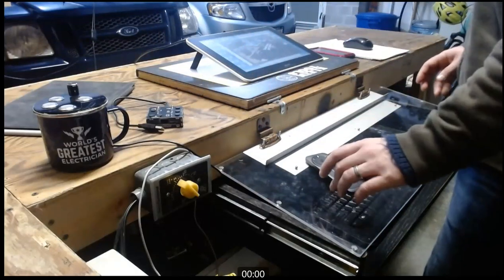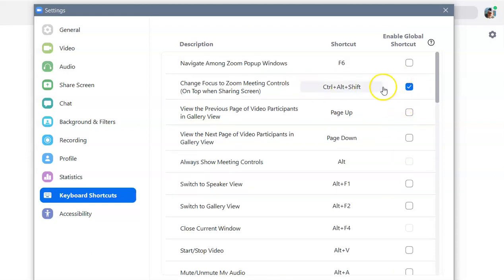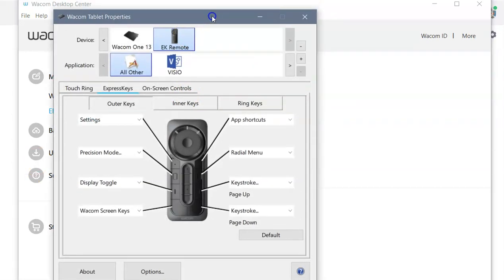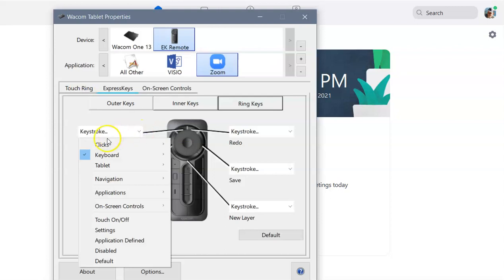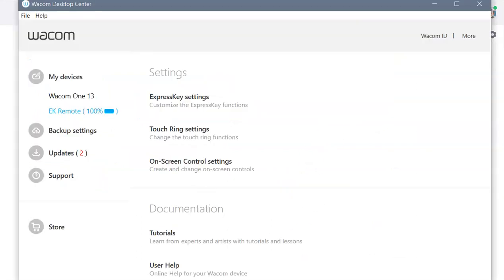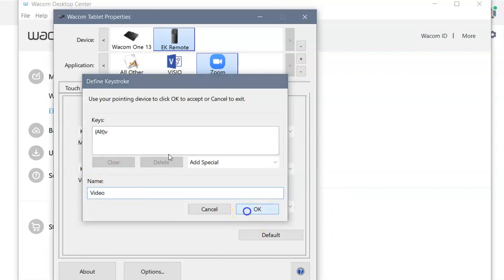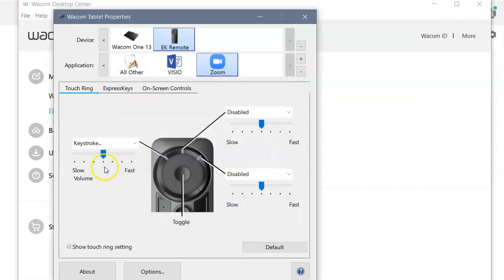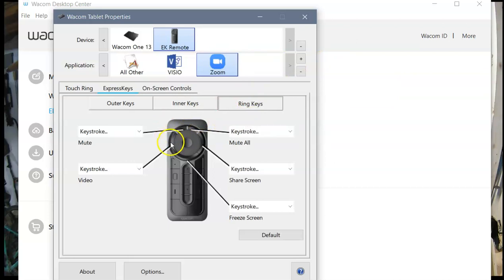Programming the Wacom Expresskey Remote to run Zoom meetings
This is how to program your Wacom Expresskey so that it can run your Zoom meetings.